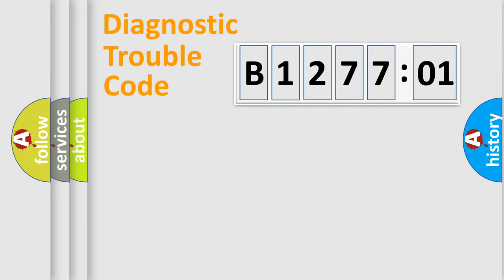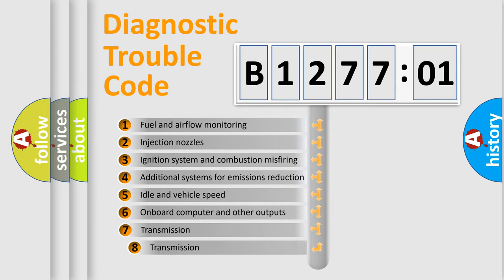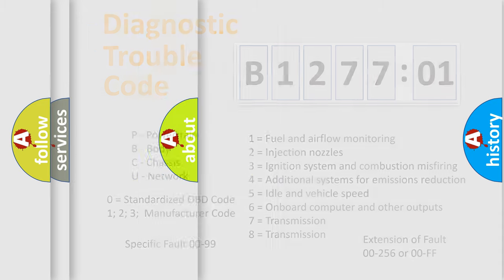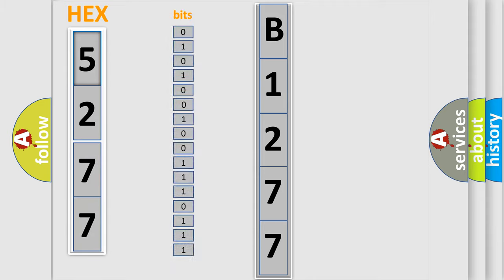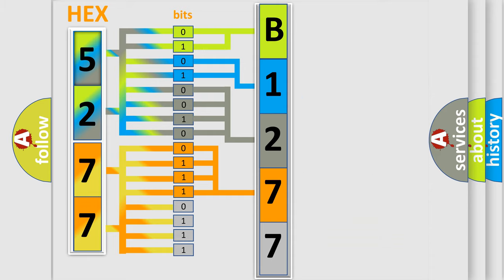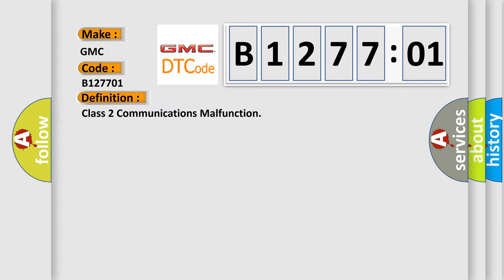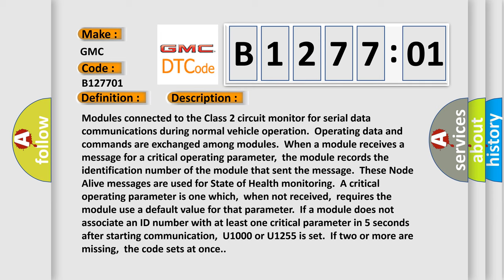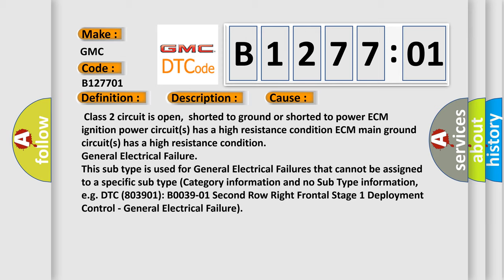DTC GMC B1277-01 Short Explanation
Contents:
0:21 Basic DTC analysis according to OBD2 protocol standard.
1:48 Insight into programming
2:58 A diagnostically understandable description of the Diagnostic Trouble Code
3:05 Basic error definition

Make:
GMC
Code:
B1277 01
Definition:
Class 2 Communications Malfunction
Description:
Modules connected to the Class 2 circuit monitor for serial data communications during normal vehicle operation.Operating data and commands are exchanged among modules.When a module receives a message for a critical operating parameter,the module records the identification number of the module that sent the message.These Node Alive messages are used for State of Health monitoring.A critical operating parameter is one which,when not received,requires the module use a default value for that parameter.If a module does not associate an ID number with at least one critical parameter in 5 seconds after starting communication,U1000 or U1255 is set.If two or more are missing,the code sets at once.
Cause:
 Class 2 circuit is open,shorted to ground or shorted to power ECM ignition power circuit(s) has a high resistance condition ECM main ground circuit(s) has a high resistance condition
Failure Type: